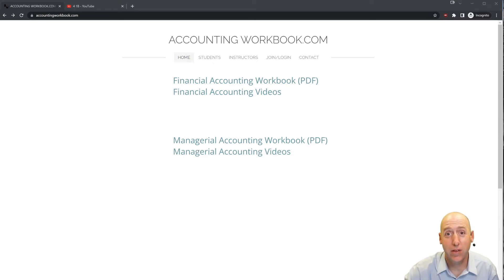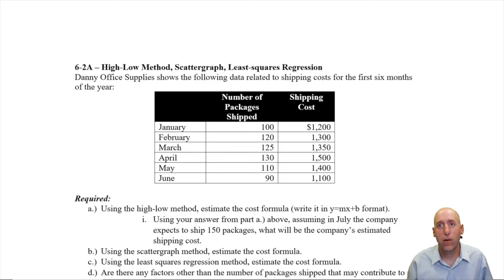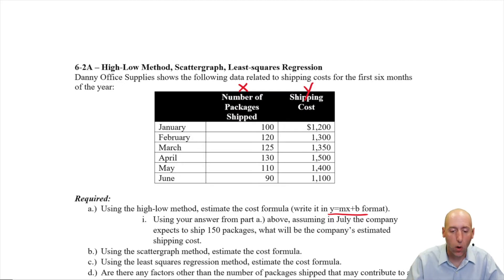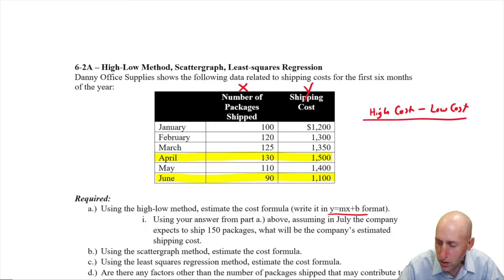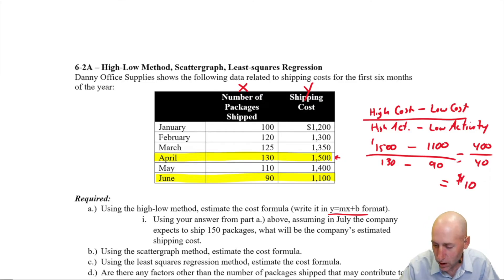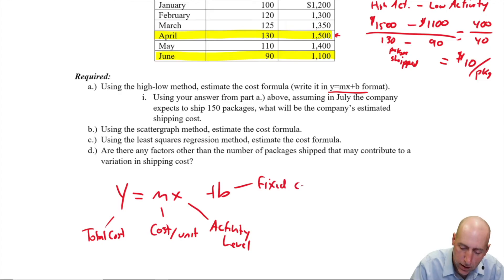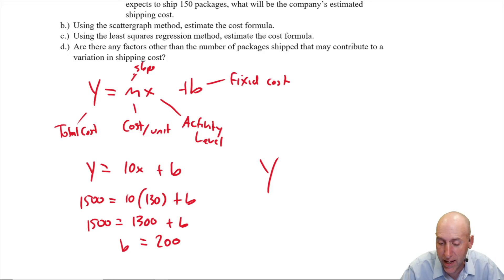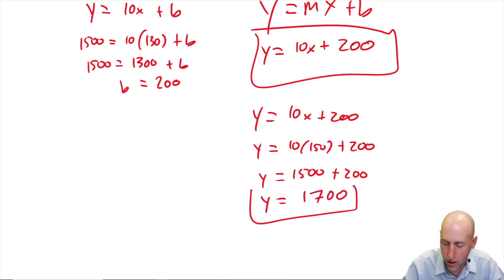MA19 - High-Low Method, Scattergraph, Least Squares Regression - Sample Problem Part 1